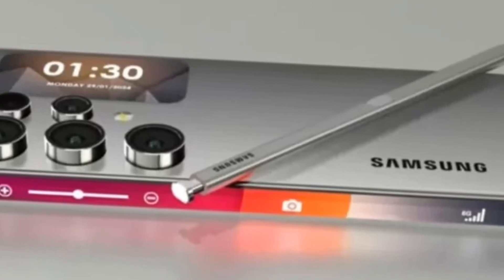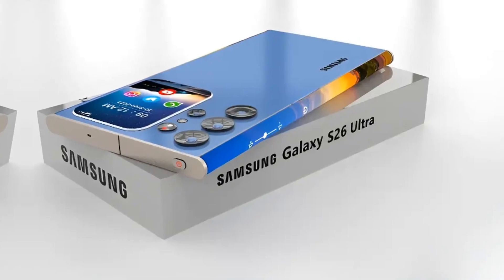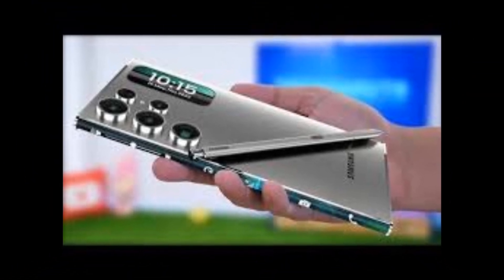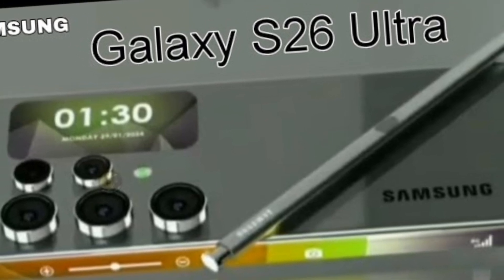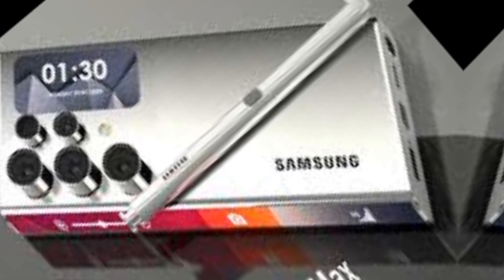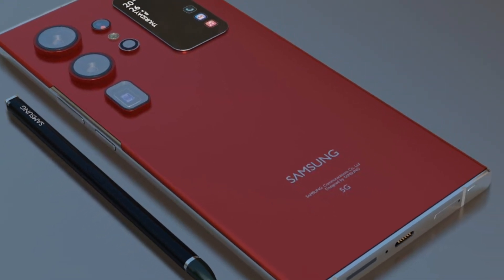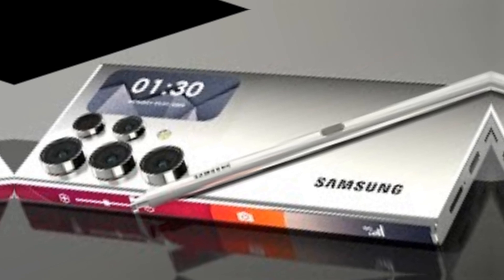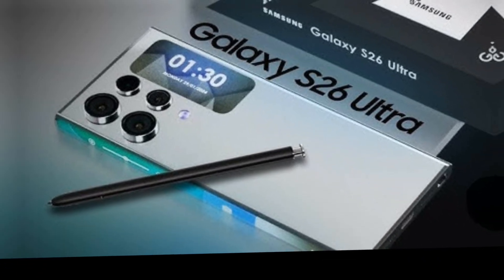Samsung Galaxy S26 Ultra vs. Competition: Why It Stands Out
Description
"Explore the groundbreaking features of the Samsung Galaxy S26 Ultra in this in-depth review! From its 6.9-inch 4K Dynamic AMOLED 3X display with an adaptive 144Hz refresh rate to the 200MP camera and Exynos 2500/Snapdragon 8 Gen 4 processor, this flagship is a tech marvel.
Cover titles
The Ultimate Flagship Experience

Unleashing the Galaxy S26 Ultra
Redefining Smartphone Innovation

200MP Camera | 4K Display
Galaxy S26 Ultra Revealed

The Beast is Here
Galaxy S26 Ultra Full Features

Power Meets Perfection

Your Next Flagship Upgrade
Explore the Galaxy S26 Ultra

Samsung flagship 2024

200MP camera phone

4K AMOLED display

Exynos 2500 processor

Samsung S26 Ultra battery life

Galaxy S26 Ultra specifications

Auto Mobile Features Samsung

S26 Ultra hands-on

Samsung S26 Ultra vs competitors

Nightography 2.0

65W fast charging phone

Galaxy S26 Ultra design